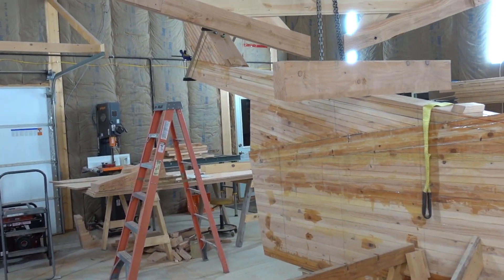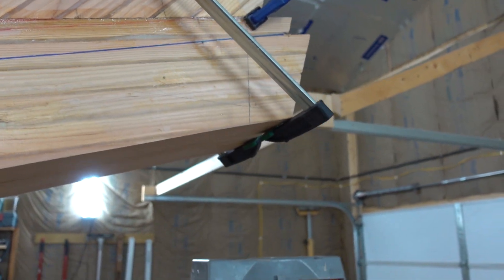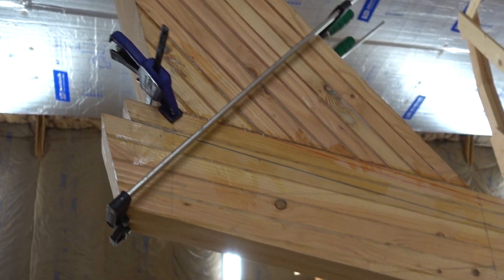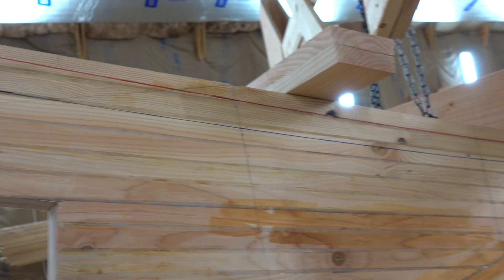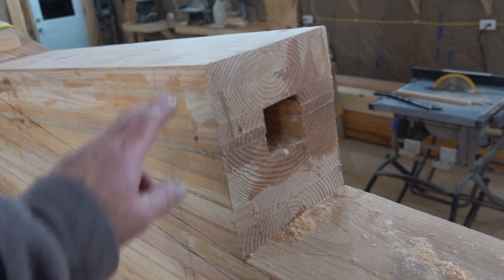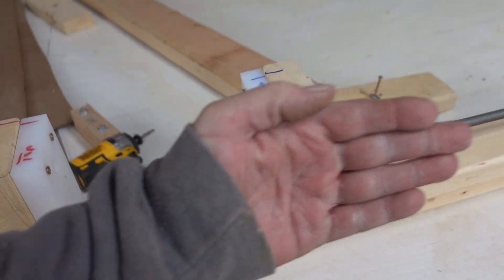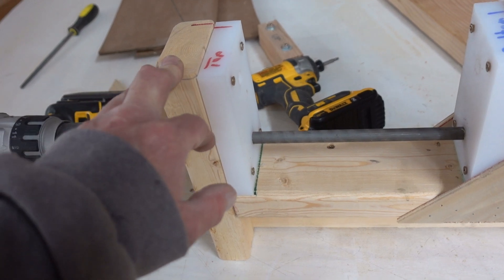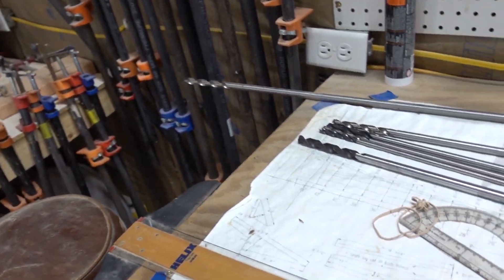Transom Knee Installed-Test Fitting a Frame-Keel Bolt Plans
The transom knee is installed so I test fit a frame. Preparing to install floor beams.